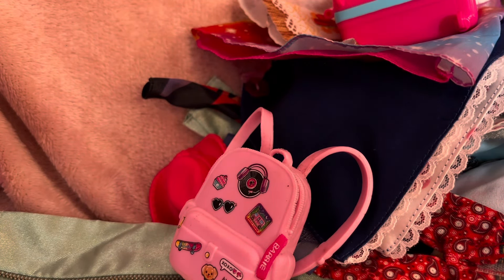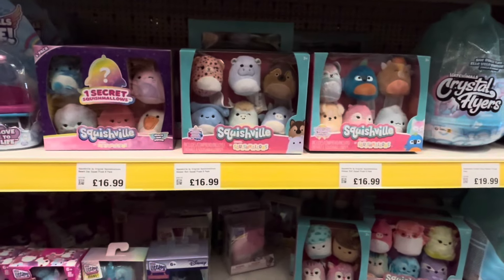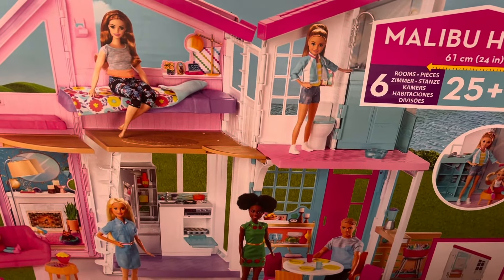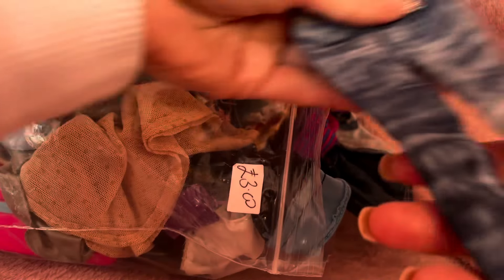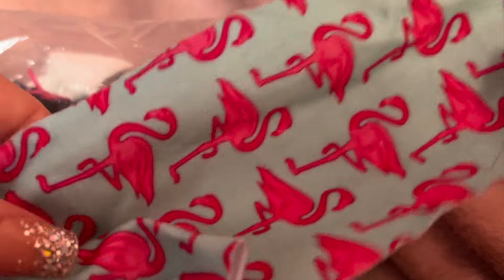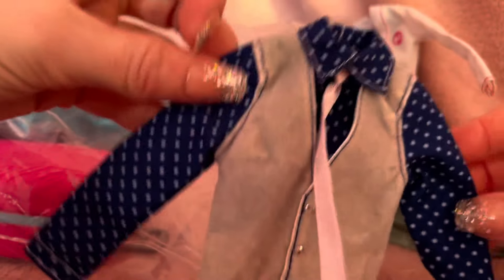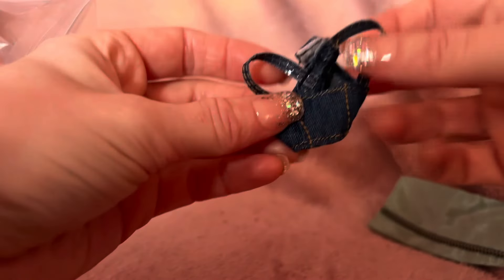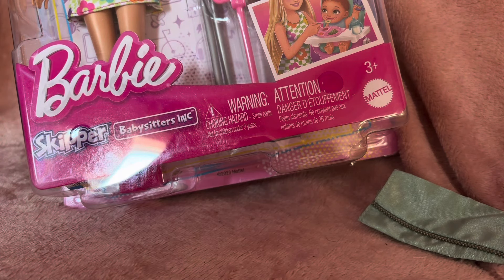Barbie Shopping & Haul UK Edition (b&m, Smyths & charity shops!!)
Come Barbie shopping and thrifting with me where I buy a new baby items, clothes and Barbie house!!